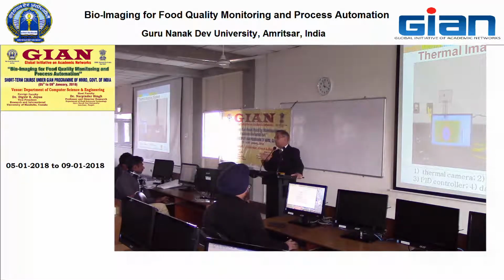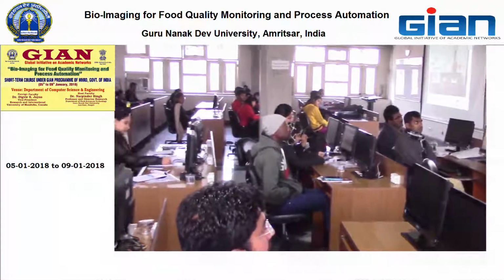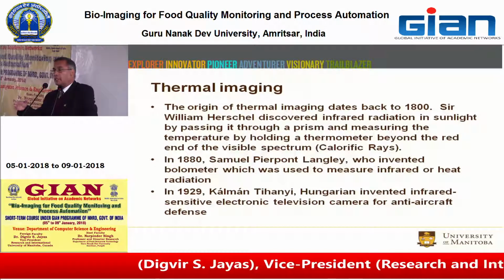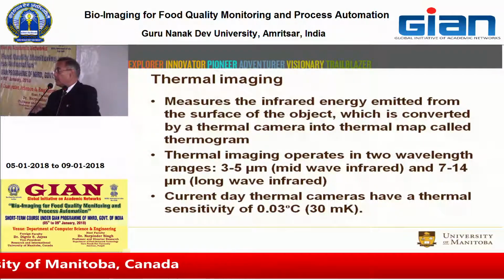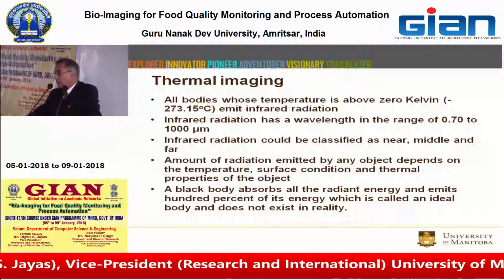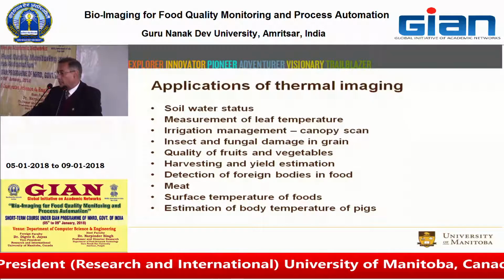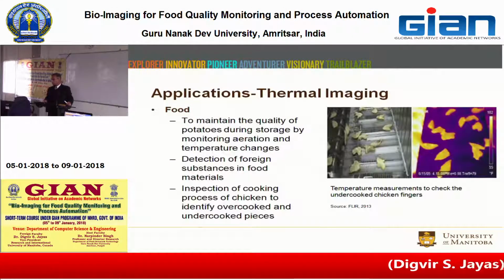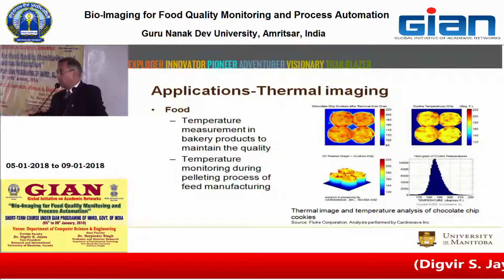GNDU Amritsar - Day 3 SHORT TERM COURSE UNDER GIAN PROGRAMME OF MHRD GOVT. OF INDIA